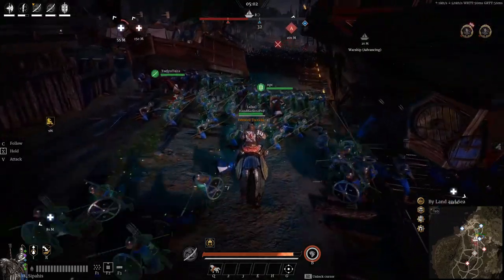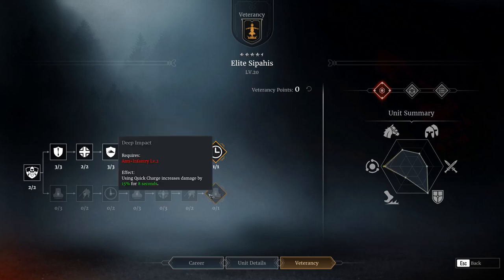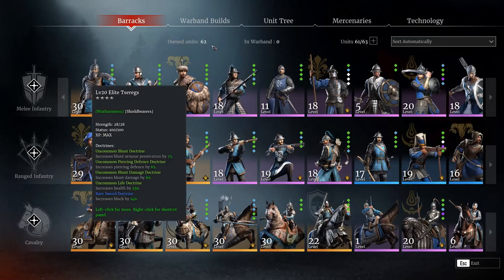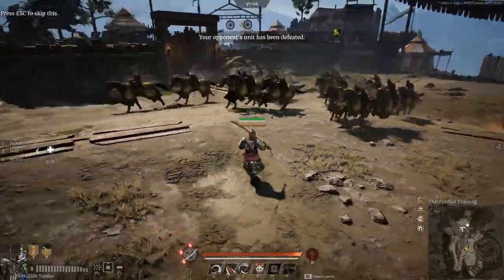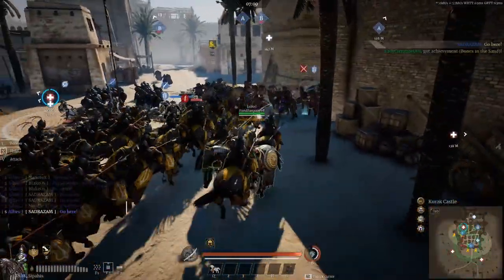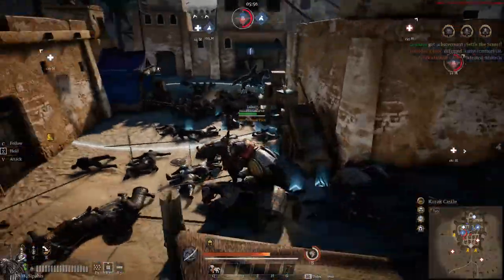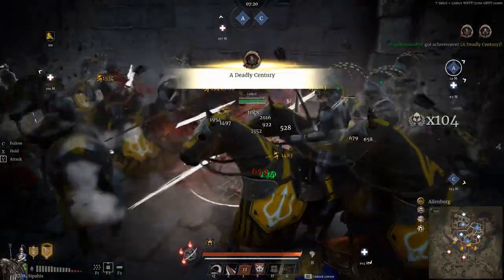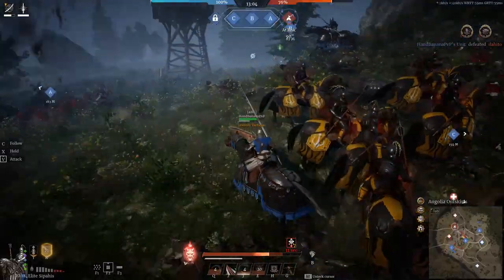| Conqueror's Blade | Sipahis | Cavalry | Unit Guide | Doctrines | Veterancy | YEET |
Hello you amazing Conqueror's Blade people! Here with my New Unit Guide featuring the Sipahis Cavalry for Season 4 ! With a deep dive into their Doctrines , Veterancy , and some YEET filled gameplay with commentary and i really hope y'all enjoy and look forward to making more of these in the future because i had an absolute blast making this one! Over 400 subscribers now and counting this is absolutely insane and i appreciate every single one of you for being here and if you enjoyed this video be sure to Like and Subscribe as well so you dont miss a thing as I release new content often! Much love thank you and love you all ! :D

Also would like to point out that any players depicted in the gameplay or any of the clips in any of my videos, would like to commend y'all in our battles and GGs to all of you and my content is in no way pointed at any individuals or formulated to humiliate or embarrass anyone! Love y'all as well! :D

You can support me and the game by purchasing Conqueror's Blade creator packs on the my.games store using my influencer code "handbananapvp" (all lowercase letters) just click any of the links below and then click the blue "Buy" button for the pack, then click continue and then enter my code in the enter influencer code field and enjoy some awesome loot and exclusive unit and hero attires! :D

Here you can chat and ask me any questions you would like and i will be happy to answer to the best of my ability and is the best way to get in touch with me, I will also be posting written detailed unit and weapon guides for the ones featured in my videos (and more) to give you my take on them, which will be in my channel(s) in here, just request the role "Hand Of Banana" and join "The Hand" today! :D

Feel free to leave a comment if u have any questions on any of the units or weapons in any of my videos, or the game in general, always glad to help and will reply as soon as i can!

Channel art and thumbnails are done by myself and my lovely fiance @Violet_Nyan! :D

Check out and drop a follow to these Conqueror's Blade streamers here on twitch! :D

Much love to my Durrandon peeps as well grouping up in siege having a blast my friends! :D

donations go toward improving the channel and are very much appreciated because i want to make this the best experience possible for you! :D